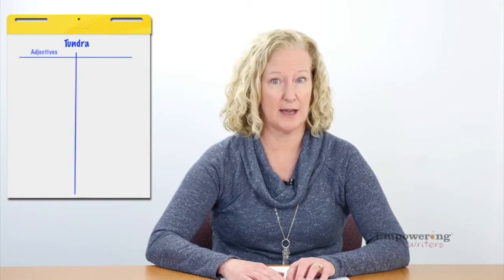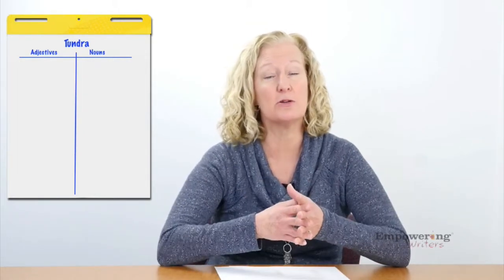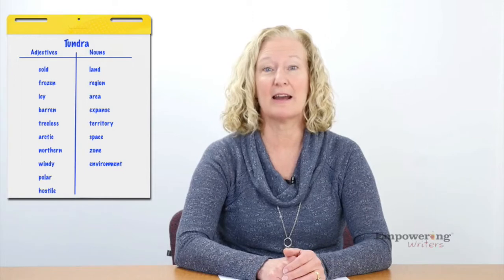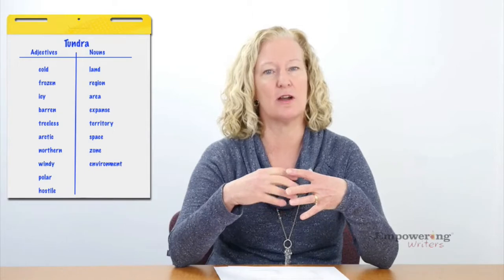Teacher Background for Word Referents Lesson